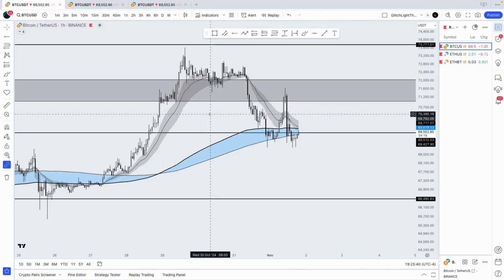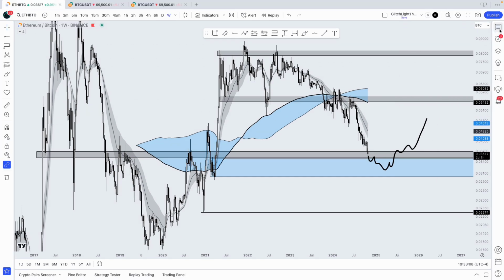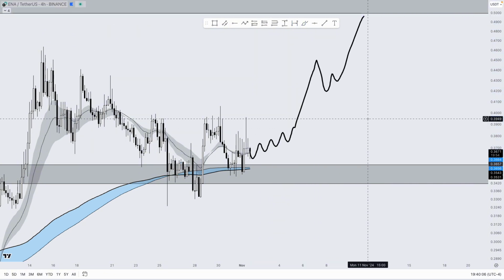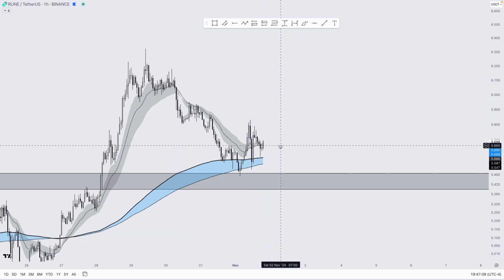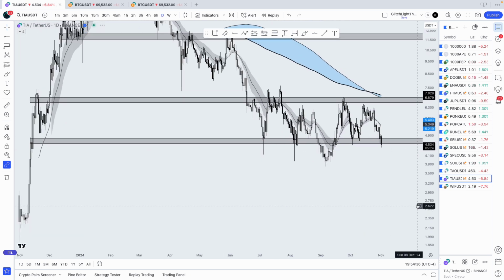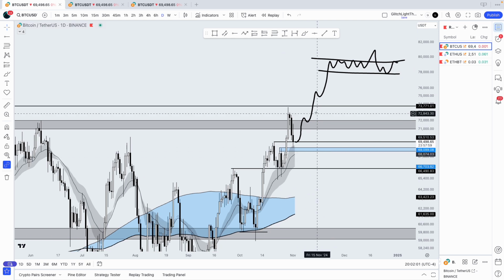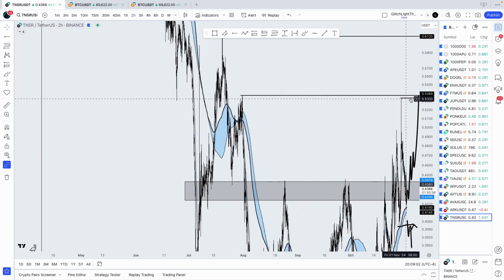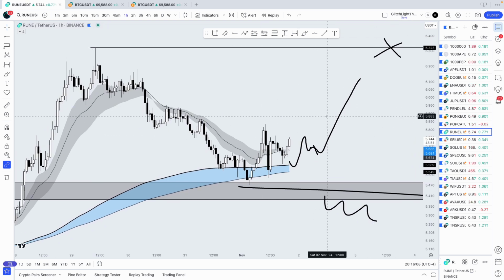TM Livestream (Released Public) 11-1-2024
Trading Mastery Livestream